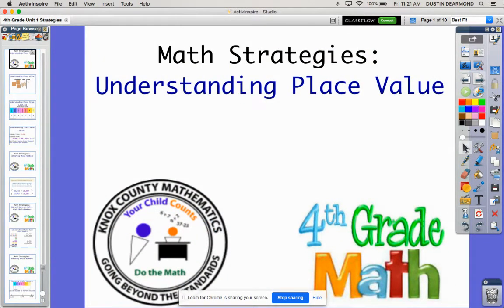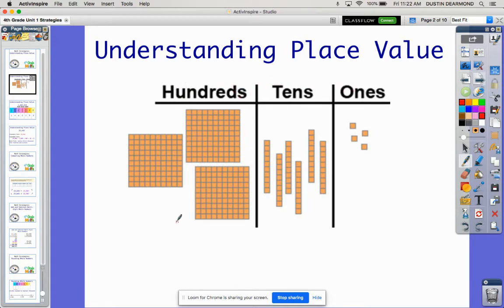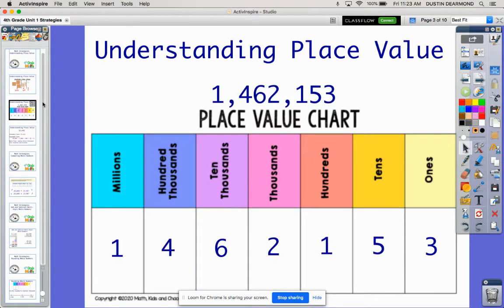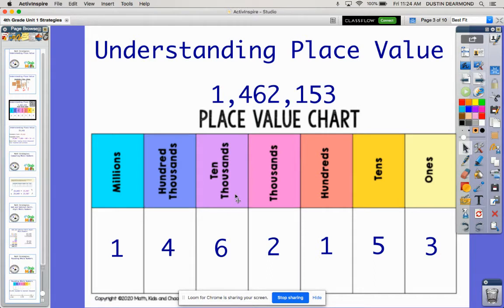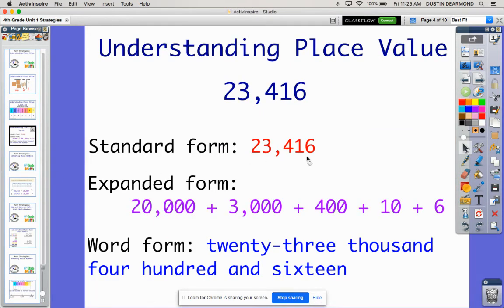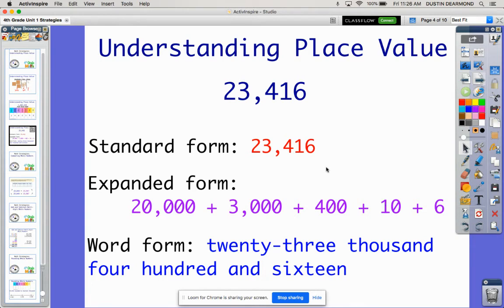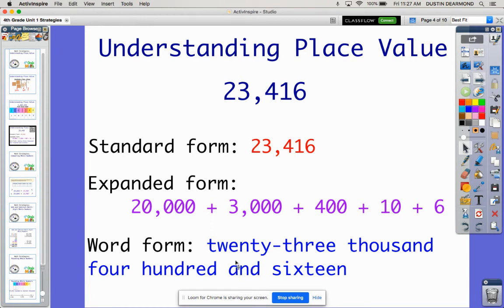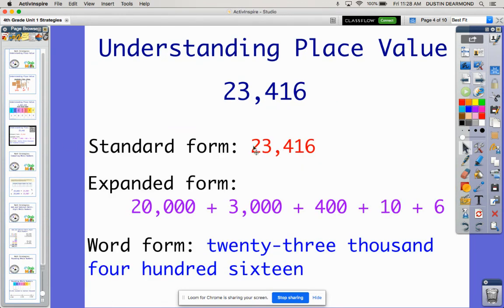4th Grade Lesson 1- Understand Place Value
We use place value charts to further our place value understanding.